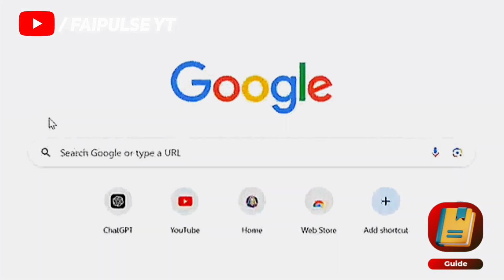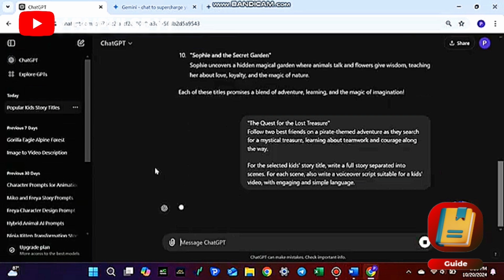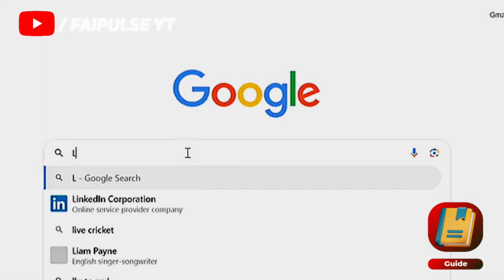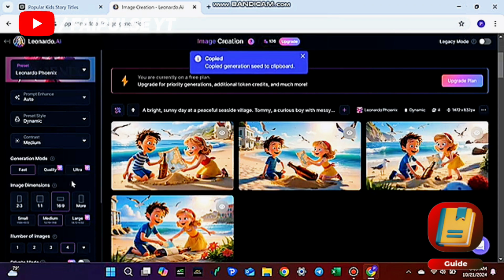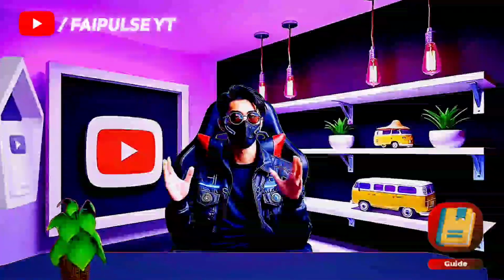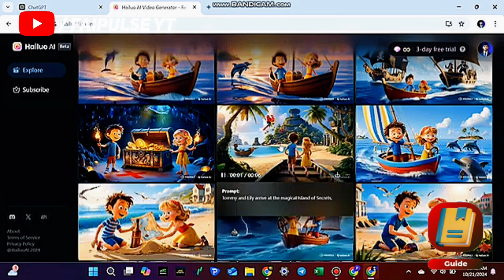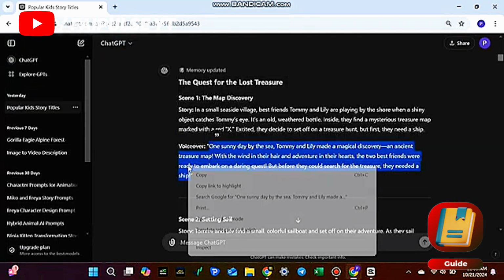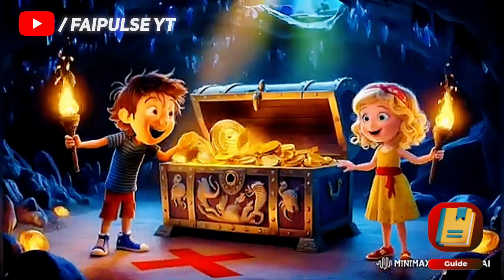Create 3d KIDS STORIES Using Al for FREE! | Step-by-Step Tutorial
How to Create 3d Animated Kids Stories Using Al for FREE! | Step-by-Step Tutorial

Want to create 3D animated kids' stories using AI for FREE? In this step-by-step tutorial, I'll show you how to make stunning AI-generated animated kids' videos without any technical skills!

🎥 Whether you want to start a YouTube kids' channel or create fun stories for children, this guide will help you make professional-looking animations without spending a dime!

Create 3d Animated Kids Stories Using Al for FREE! | Step-by-Step Tutorial,
3D Animated Kids Stories,
AI Animation Tutorial, Free
AI Animation,
How to Make 3D Animation,
AI Cartoon Maker,
AI Storytelling for Kids,
3D Kids Animation Free,
AI Animation Software Free,
Best AI Automation Tools,
How to Create Animated Videos,
AI Story Generator,
AI Cartoon Story Maker,
3D Animation for Beginners,

First Prompt:

Generate 10 of the best kid story titles that are most popular kids Featuring themes like adventure, magic, animals, friendship, and learning

Second Prompt:

For the selected kids story title, write a full story separated uno scenes. For each scene, also write a voiceover script for a kide video, with engaging and simple language.

Third Prompt:

Write detailed image prompts for each scene of the selected kide story, describing the visuals in a way that word fit an animated kide video. Ensure that the usin characters stays consistent throughout the story. For example, if the main character is a tiger, describe it consistently as 'a brave orange tiger with black stripes and a kind smile in every scene to maintain video continuity. Add the following at the end of each prompt. "3D Pizza cartoon style, Ulma HDR, MD intricate details, vibrant colors, realistic lighting. Dramatic Lighting. Enhanced Clarity, Brilliant Highlights. Hypertension Detailing, cinematic

ABOUT CHANNEL 👇🏻
"FaiPulse Yt: Your ultimate guide to YouTube success! 🎯📺 Discover tips, tricks, and strategies to grow fast! 🌱📈"